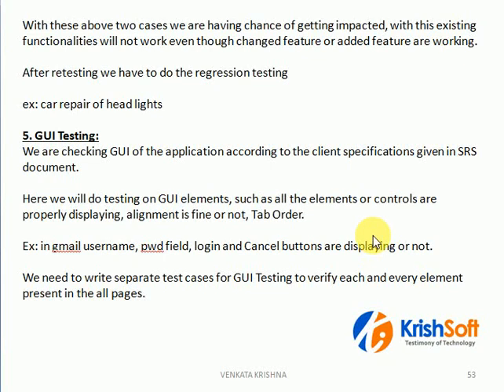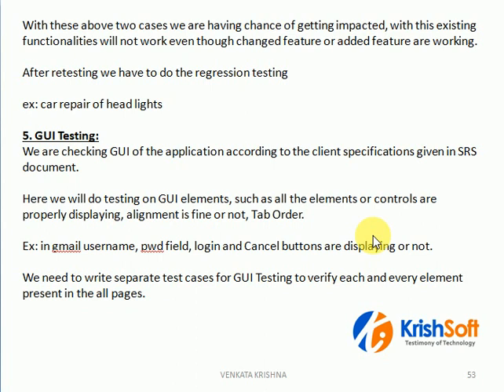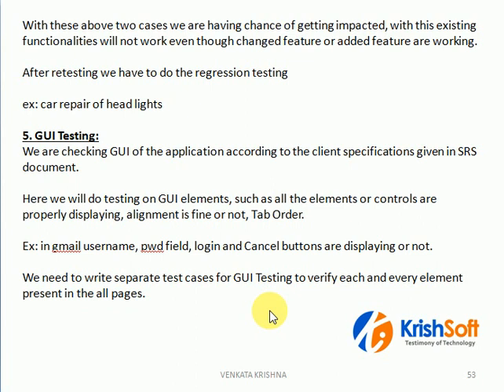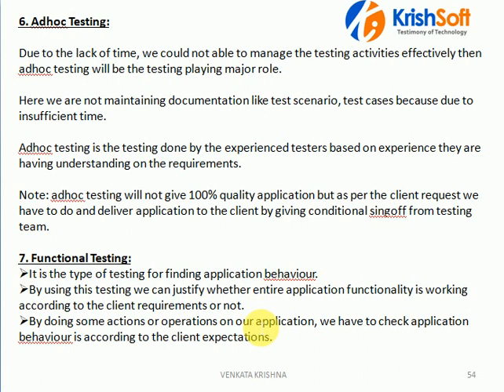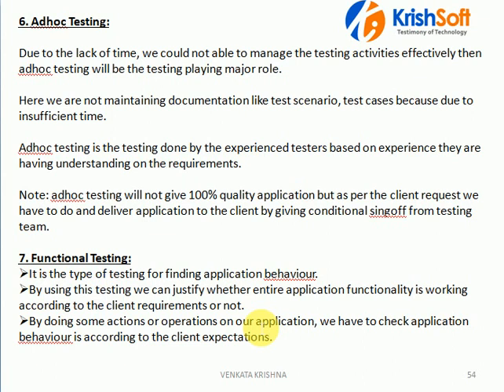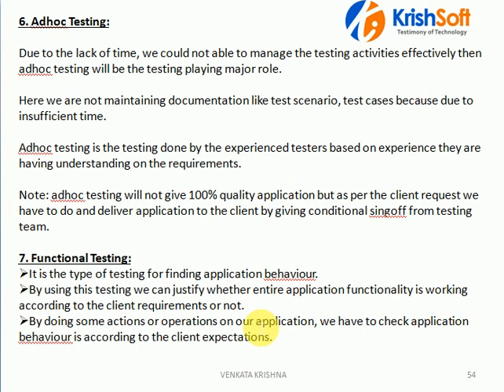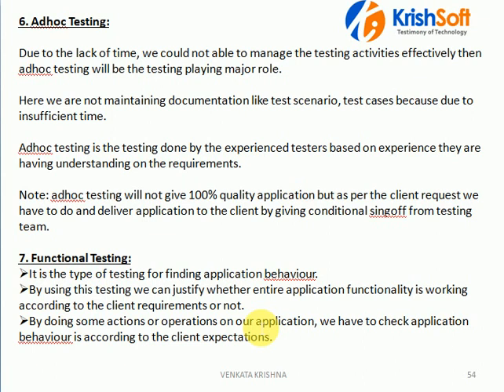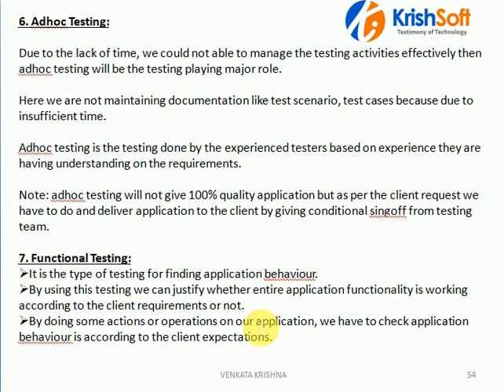Manual Testing Tutorial 16 - GUI Testing and Adhoc Testing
In this Video we will explain you about the Manual Testing GUI Testing and Adhoc Testing.